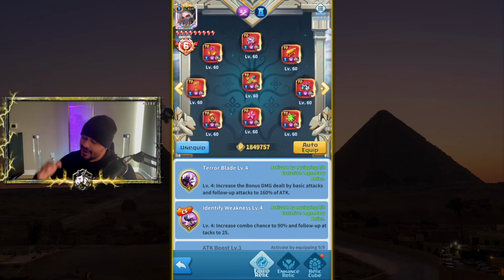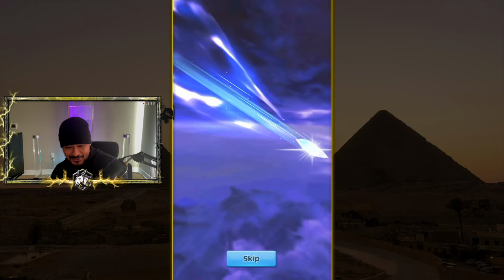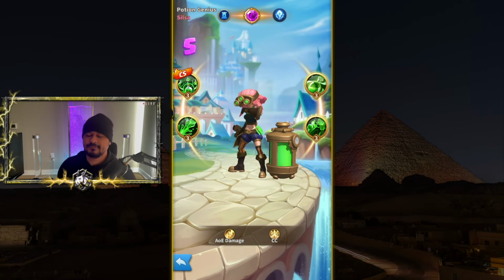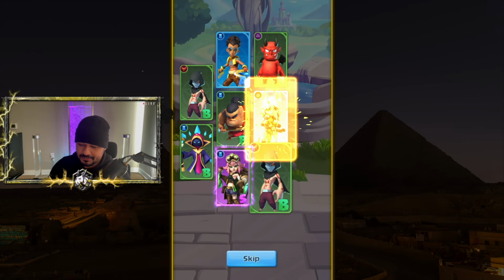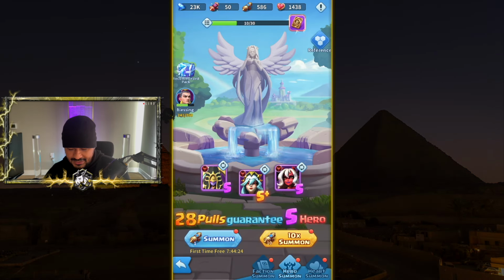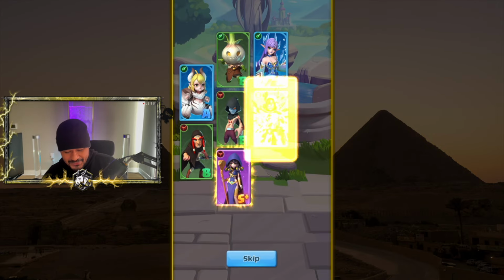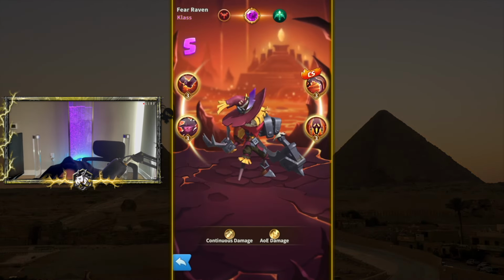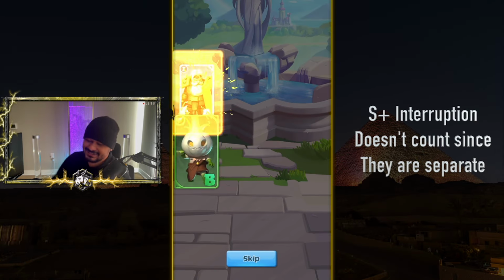5 S+ Heroes! Free to Play Vs. Pay to Play Account Battle | S+ Sunday Ep. 32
🔺Become ELITE here! 🔺